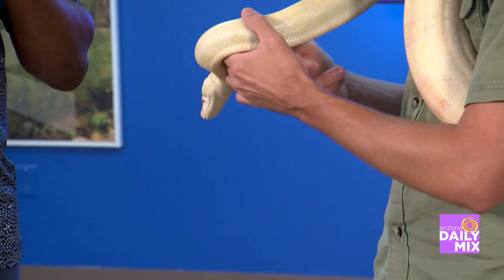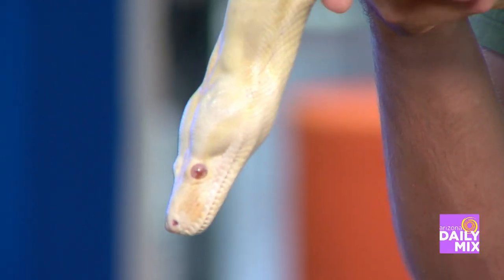Meet the Red Tail Boa from Phoenix Herpetological Sanctuary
Mike from the Phoenix Herpetological Sanctuary is here to talk about how we can co-exist with various reptiles.